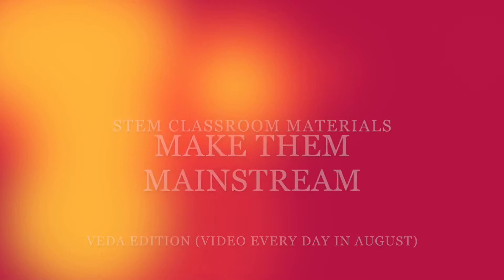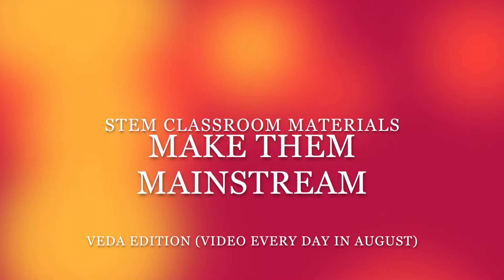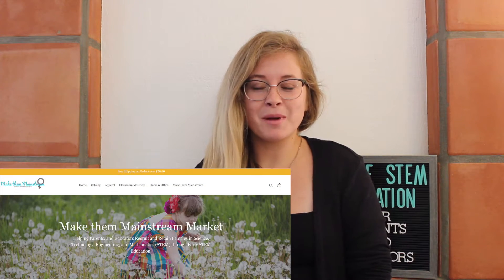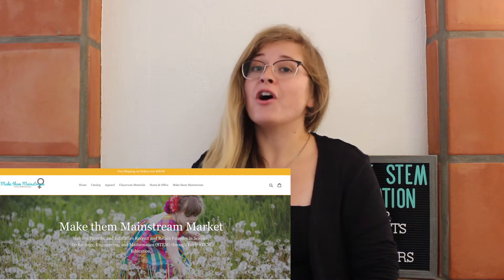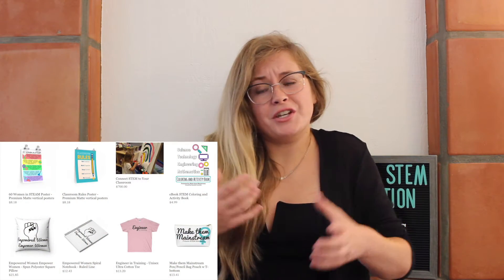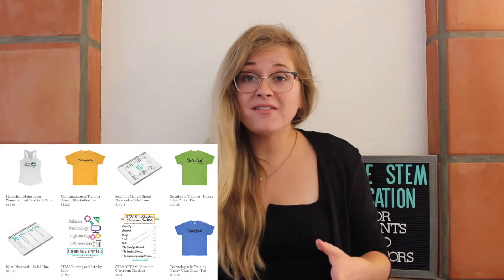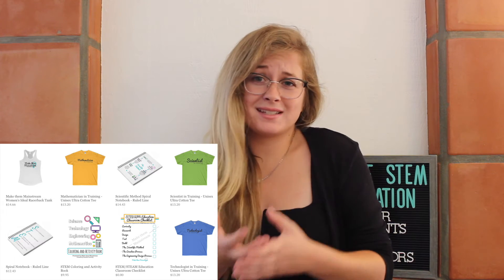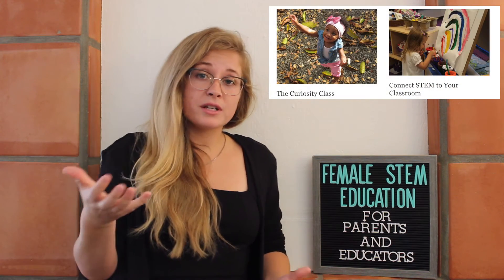STEM Classroom Materials - More Back to School Preparation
I just wanted to inform you of the awesome classroom materials that Make them Mainstream has to help you STEMify your classroom.

If you visit the Make them Mainstream Market you will find all kinds of fun materials from posters, to notebooks, to pillows, to books, to checklists, to coloring and activity books that will help you integrate STEM this year.

Make them Mainstream: Supporting and Celebrating females in STEM by teaching tutoring and STEM Education

YouTube Thumbnail created on Canva using Pixabay stock images.